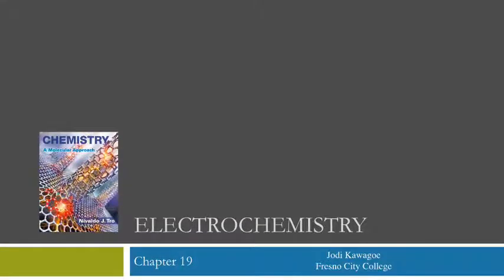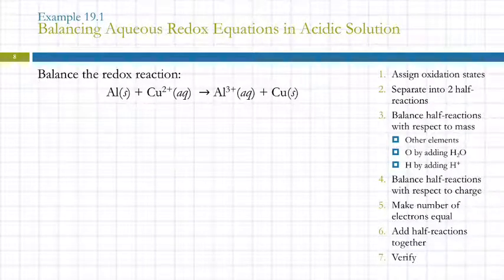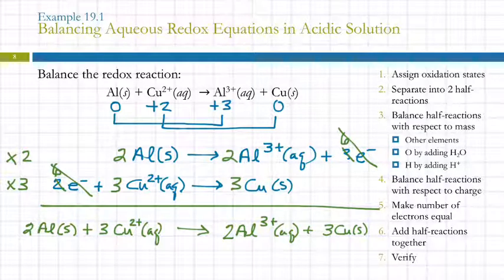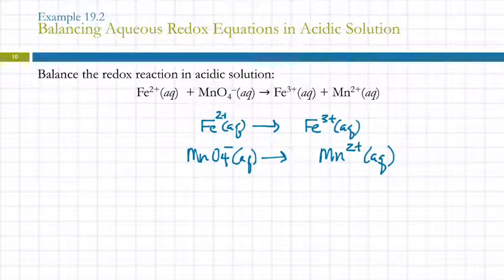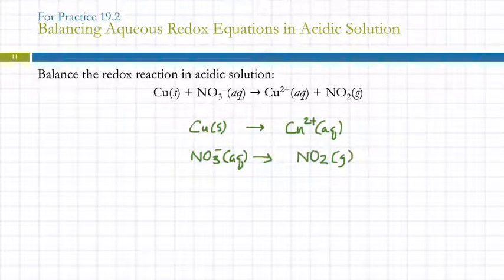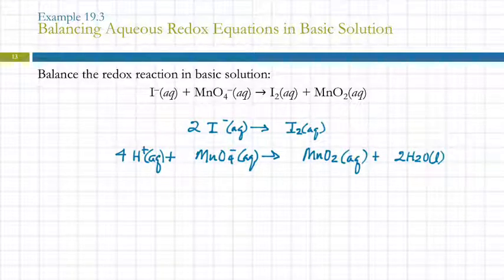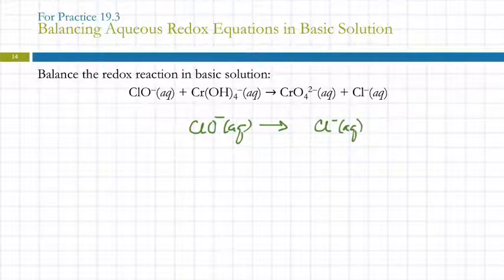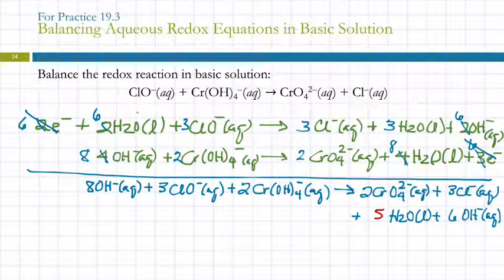19.2 Balancing Oxidation-Reduction Reactions